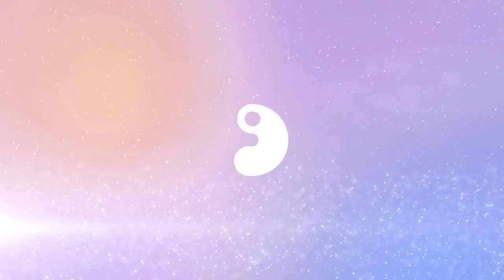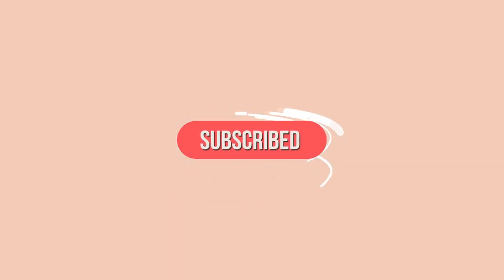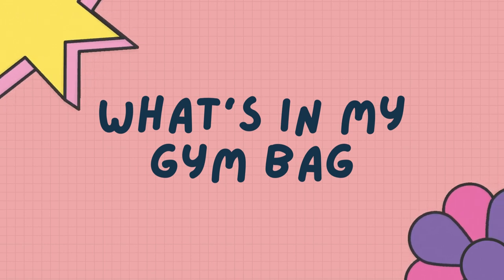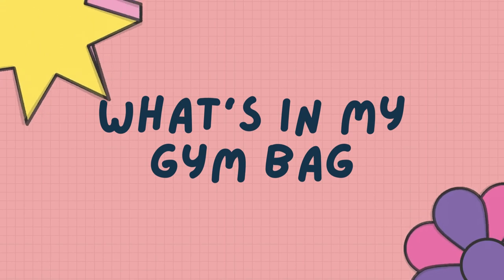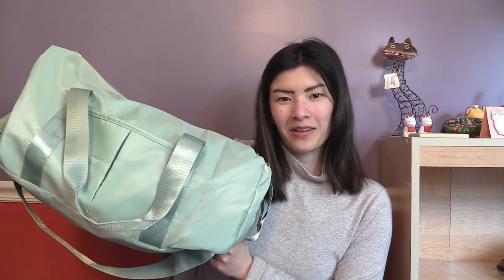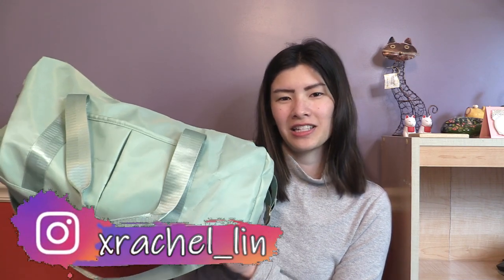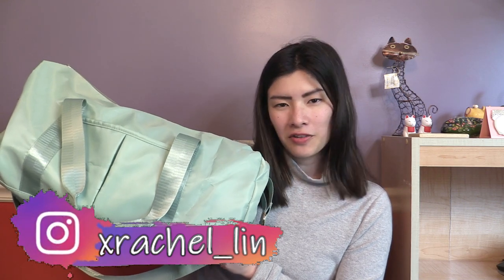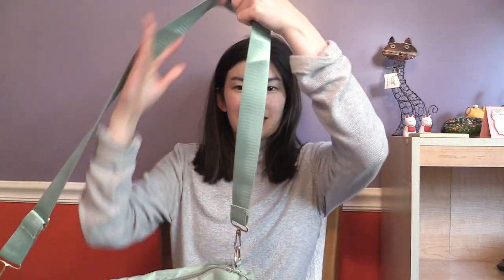WHAT'S IN MY CLIMBING GYM BAG! in my fitness era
Going through the items in my climbing gym bag!

Survivor Podcast on YouTube: Survivor Scholars